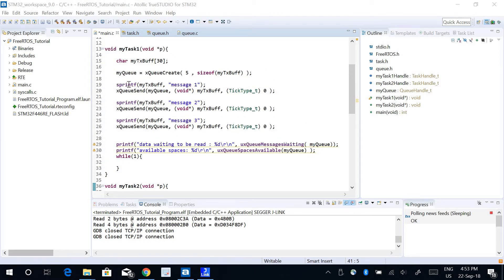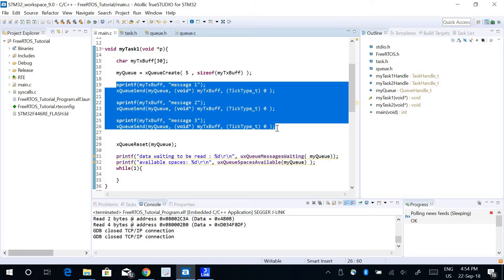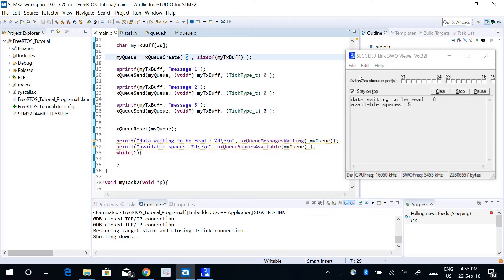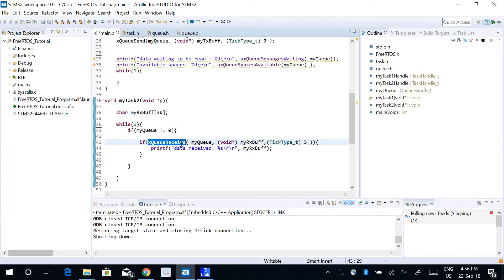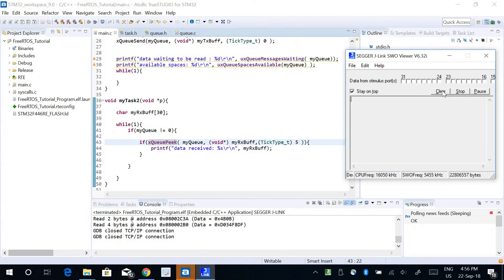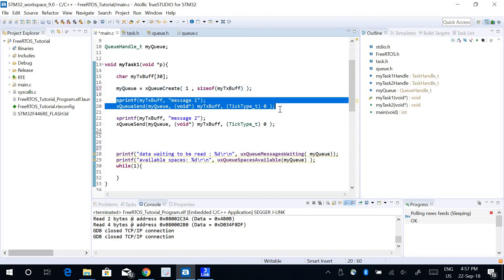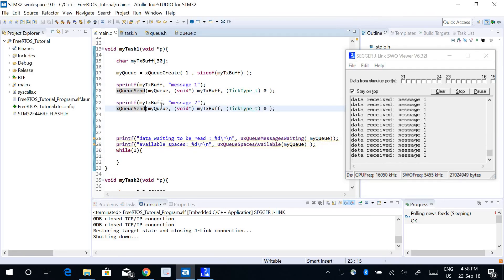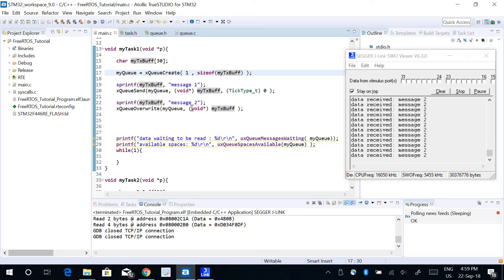10 FreeRTOS Tutorial: Queues part2